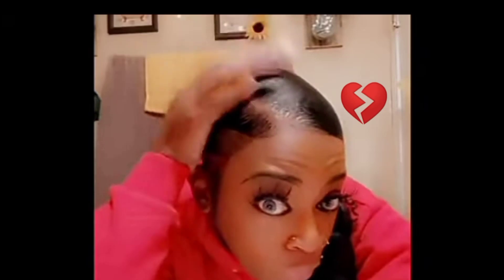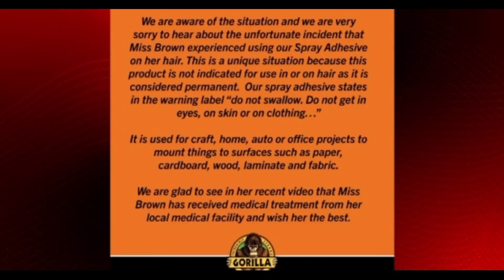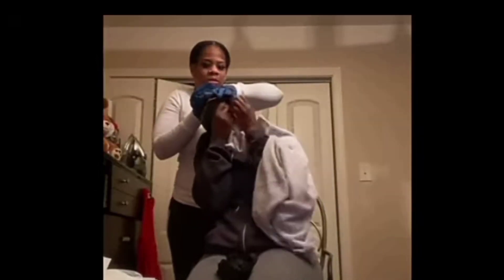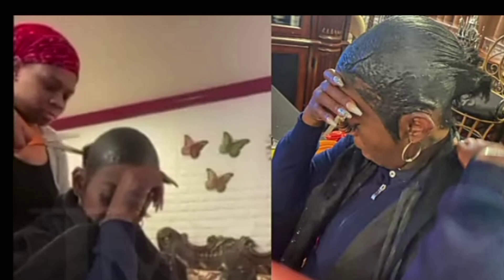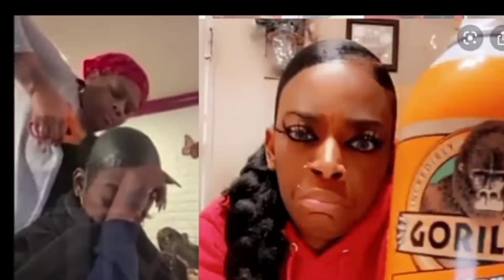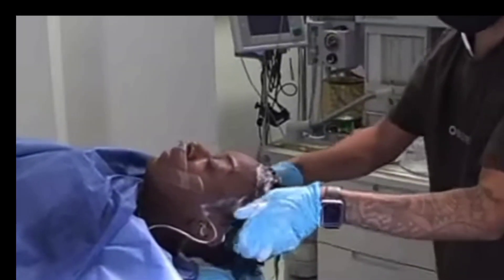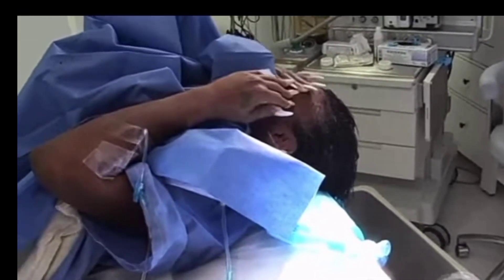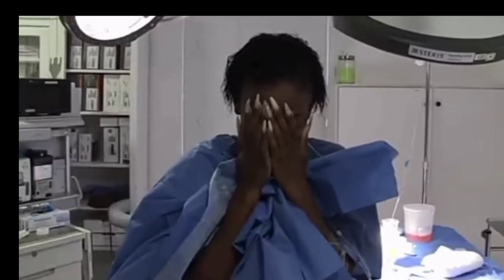The Gorilla Glue Girl | Full Story | Dear Ladies, Not Every Product Is For Your Hair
Hello Fam, I bring you the story of the gorilla glue girl. Here's what you missed and full details of what really happened.